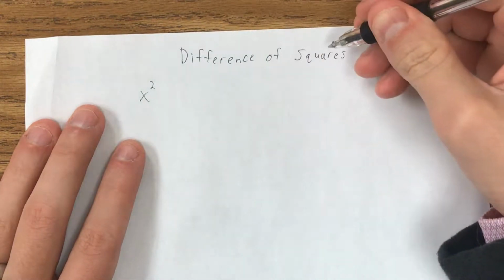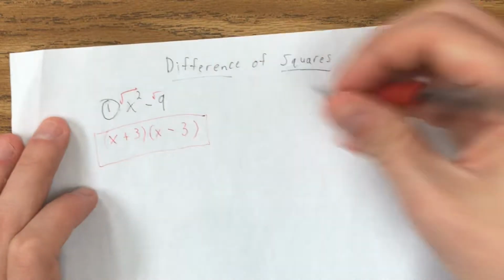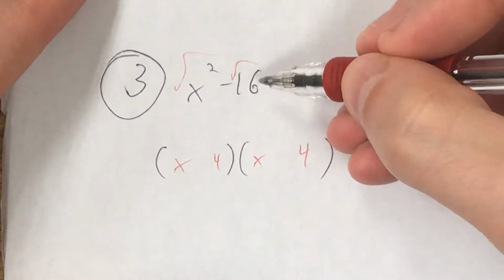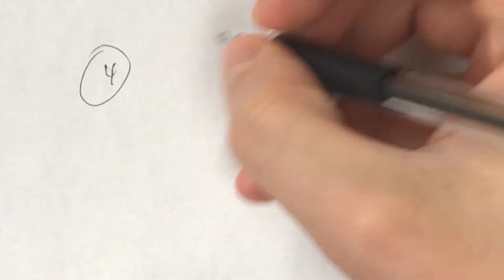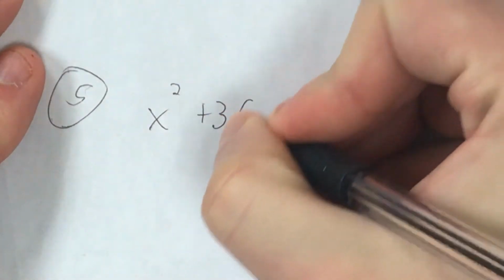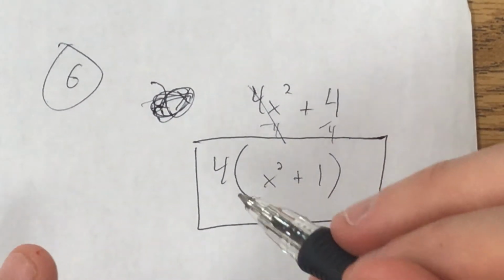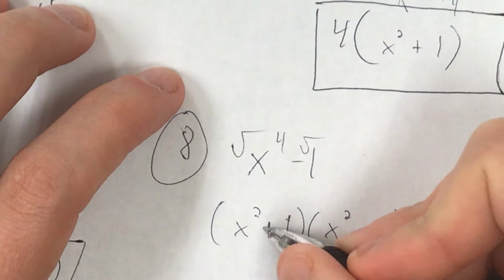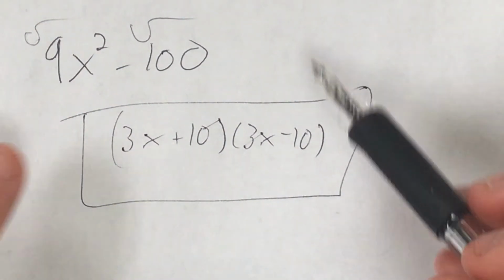Difference of Squares Factoring